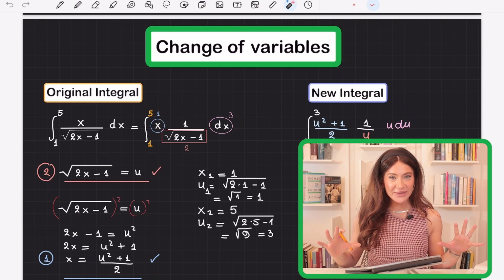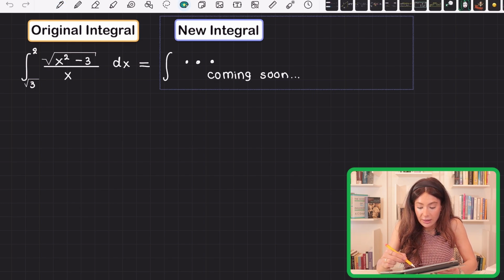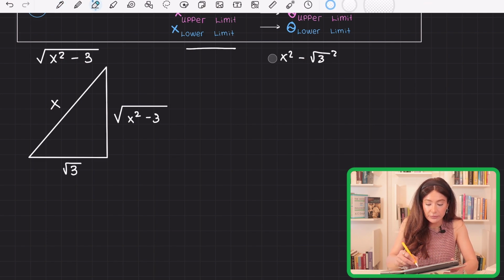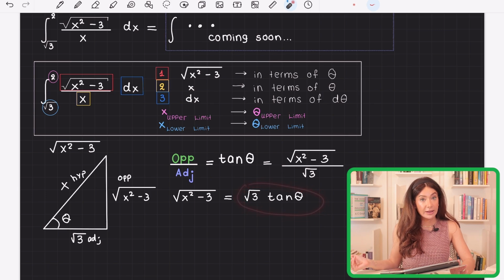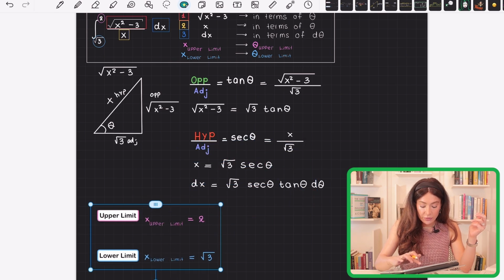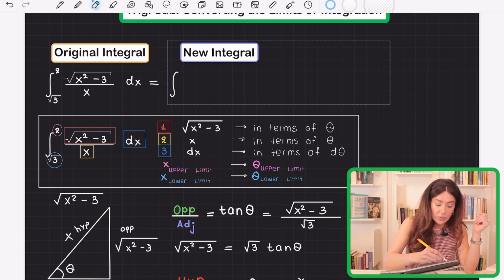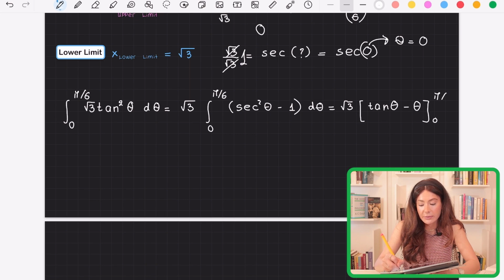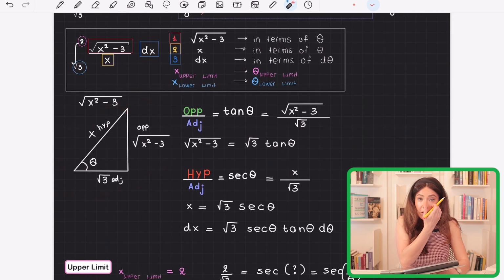Trig. Sub. Step by Step with New Limits of Integration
In this video, you'll learn the Trigonometric Substitution method by solving the integral ∫ sqrt(x^2 - 3) / x dx from x = sqrt(3) to x = 2.